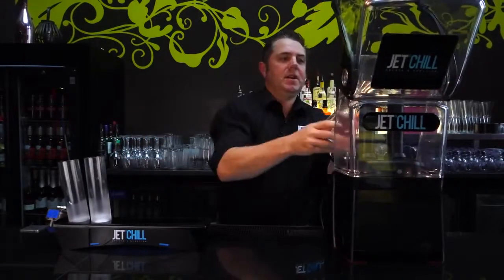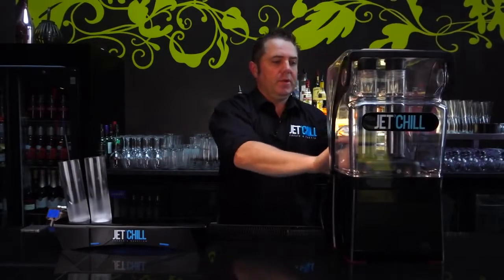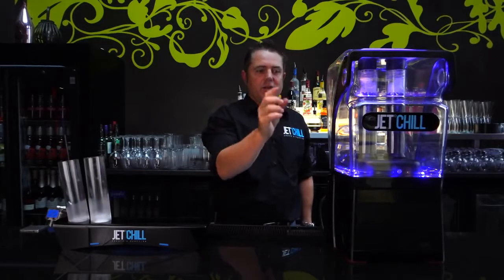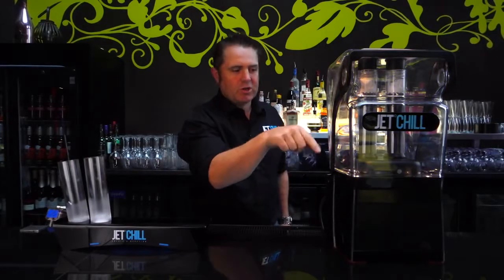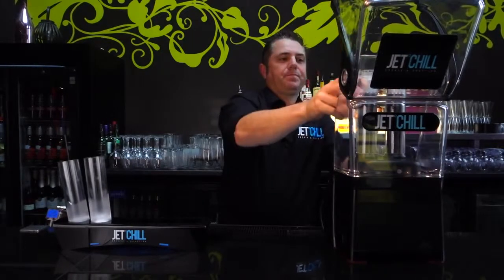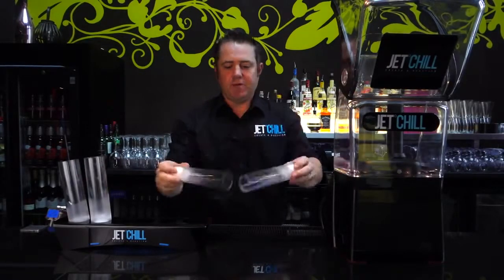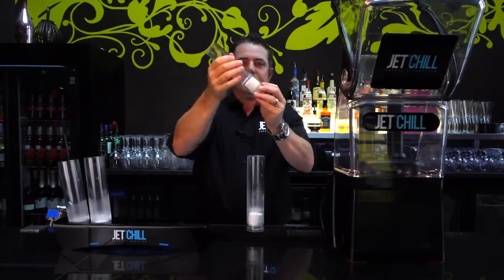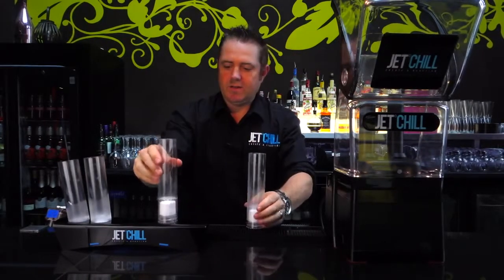JetChill Training Setting Up